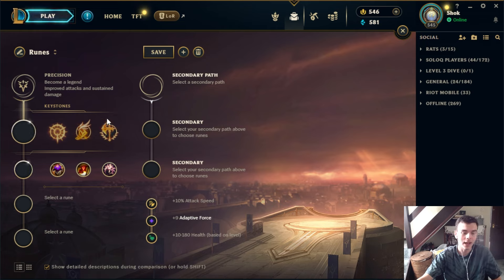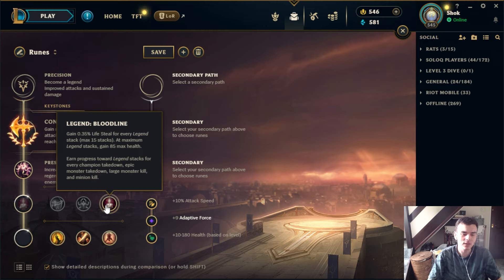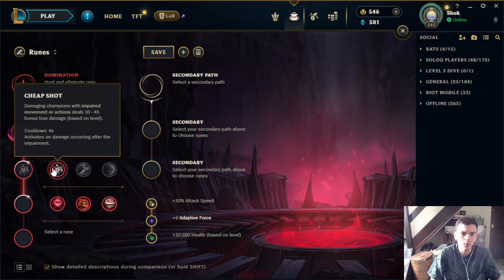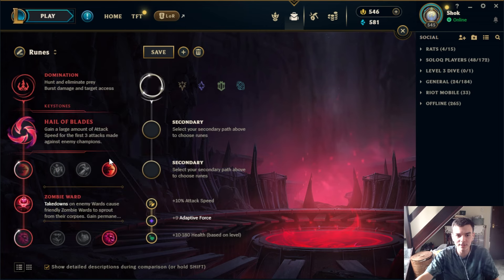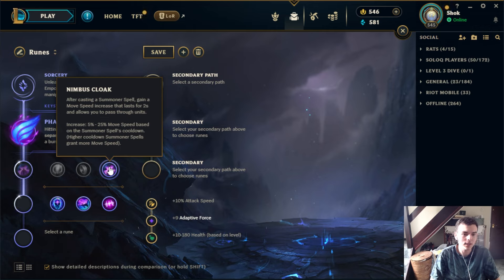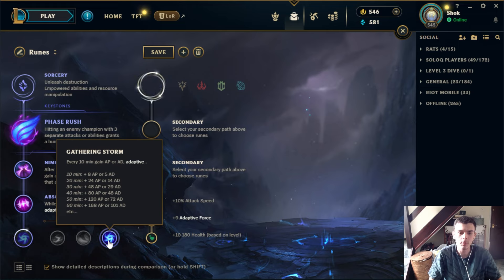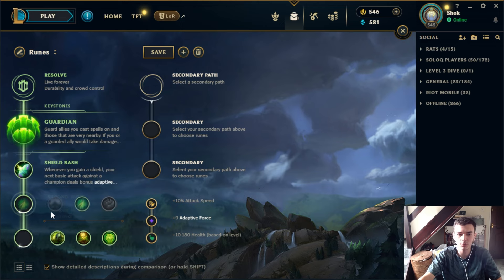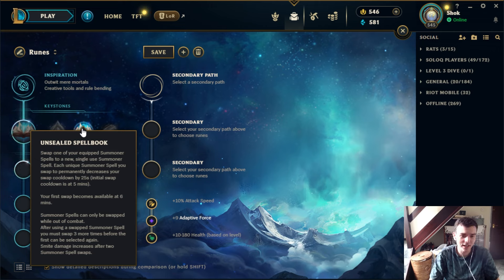SEASON 14 RUNES GUIDE - WHEN AND WHY TO TAKE EVERY RUNE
0:00 Intro
0:40 Precision Keystones
3:20 Absorb Life, Triumph, Presence of Mind
5:25 Legend Alacrity, Haste, Bloodline
6:40 Coup de Grace, Cut Down, Last Stand
8:22 Domination Keystones
11:10 Cheap Shot, Taste of Blood, Sudden Impact
13:35 Zombie Ward, Ghost Poro, Eyeball Collection
15:33 Treasure Hunter, Relentless Hunter, Ultimate Hunter
18:00 Sorcery Keystones
21:45 Nullifying Orb, Manaflow Band, Nimbus Cloak
24:05 Transcendence, Celerity, Absolute Focus
26:00 Scorch, Waterwalking, Gathering Storm
30:20 Resolve Keystones
32:05 Demolish, Font of Life, Shield Bash
33:35 Conditioning, Second Wind, Boneplating
37:40 Overgrowth, Revitalize, Unflinching
39:15 Inspiration Keystones
43:00 Hexflash, Magical Footwear, Cash Back
46:33 Triple Tonic, Time Warp Tonic, Biscuit Delivery
49:45 Cosmic Insight, Approach Velocity, Jack of all Trades
52:00 Shards
54:00 Tree Combinations